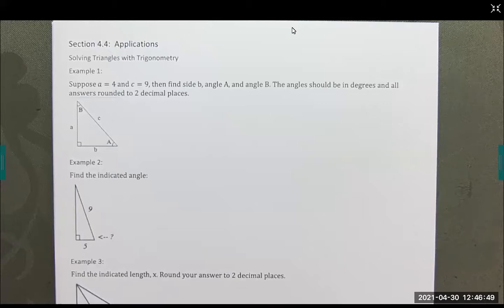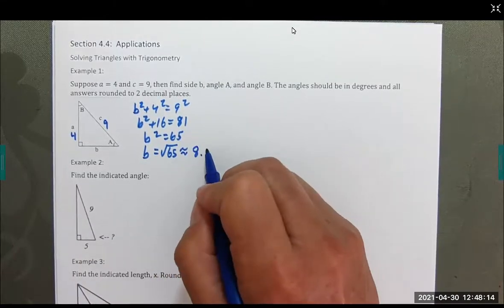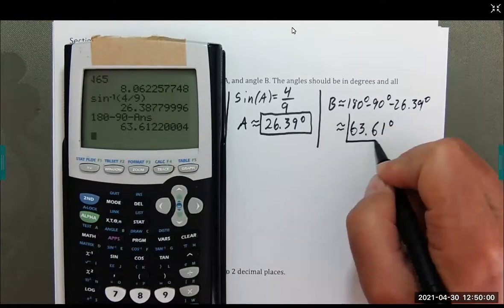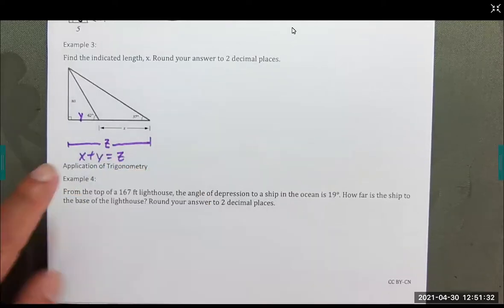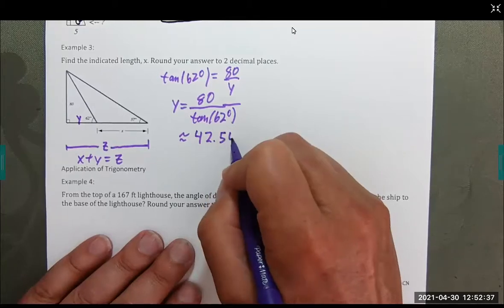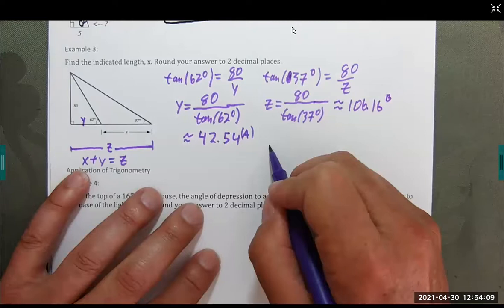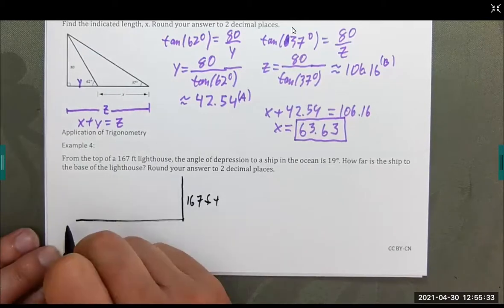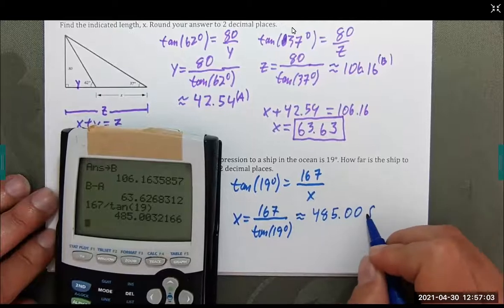Section 4 4